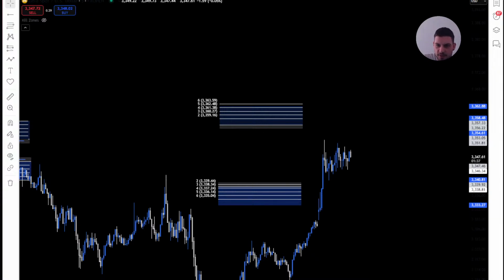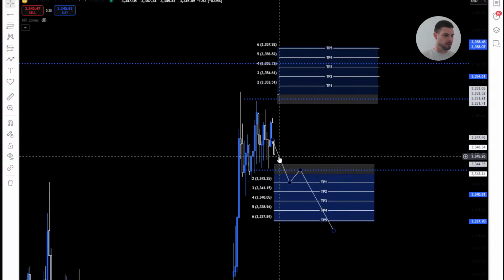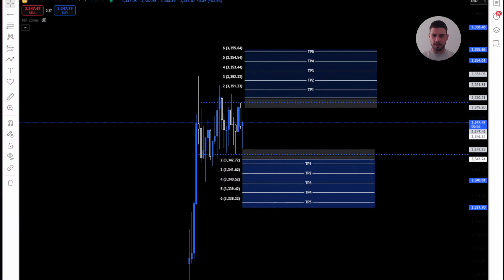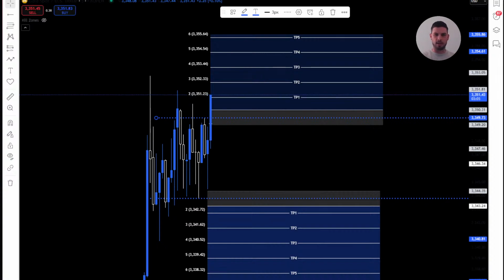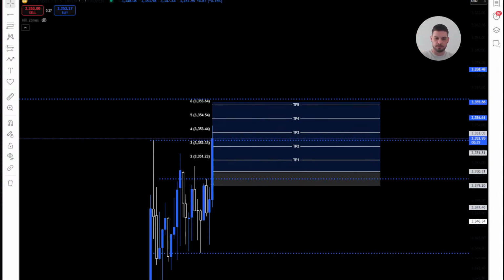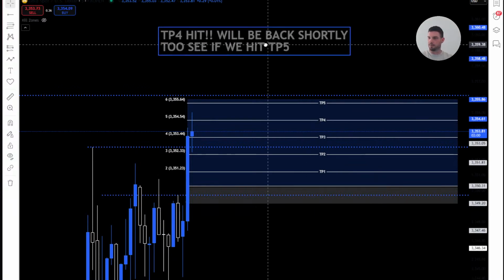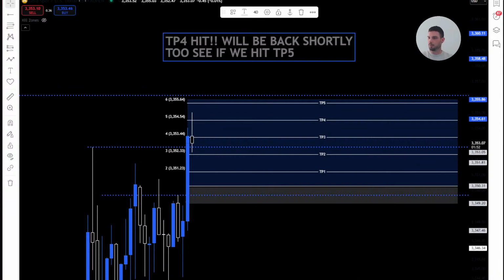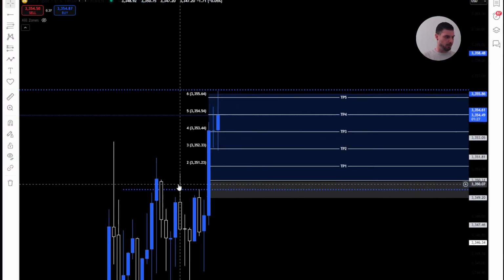🟢 Live Trading – XAU/USD | MambaFX Breakout Strategy (DAY 1)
This morning’s Tokyo Open delivered BIG — and we caught the move LIVE. Watch as I break down the exact gold trade setup that printed profits in real time. Whether you're scalping XAUUSD or just want to learn how to dominate the Asian session, this is one trade you don’t want to miss.

📈 Live Trade
💡 Why i Took the Trade
🧠 Psychology + Execution Tips

If you trade Gold, or want to learn how to, this video is your edge.